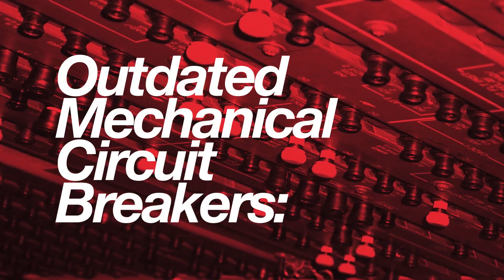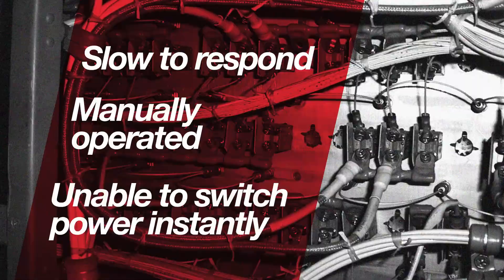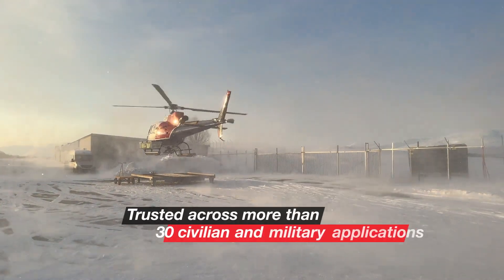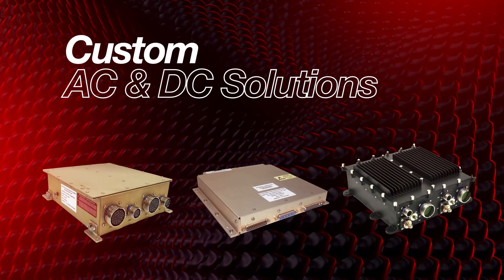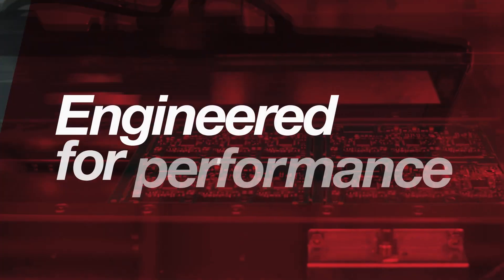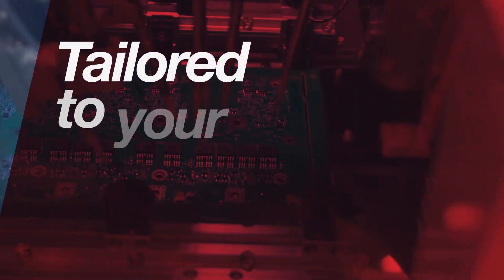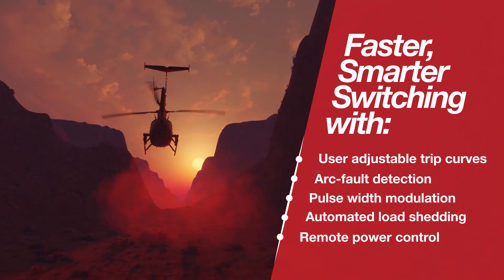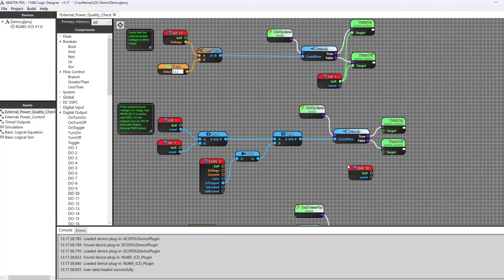Aerospace & Defense Power Distribution Systems by AMETEK PDS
Discover the future of aircraft power distribution.
For decades, aviation has depended on aging mechanical circuit breakers. Today, AMETEK PDS is transforming what’s possible with intelligent, software‑controlled power distribution systems engineered for the next generation of civilian and military aircraft.
Trusted across 30+ platforms, our AC and DC power distribution units deliver faster, smarter, and more reliable power management—tailored to your exact mission requirements.

Built to operate from ‑55°C to 70°C, even fully submersible up to 1 meter, AMETEK PDS delivers mission‑critical performance where it matters most.

Customized for your aircraft. Trusted for your mission.
Let AMETEK PDS take you further.